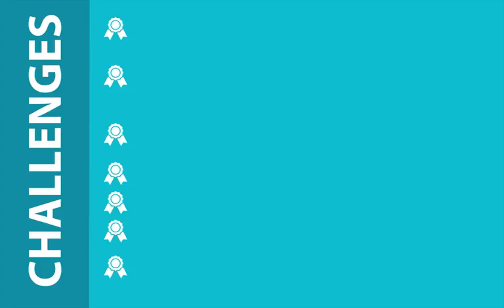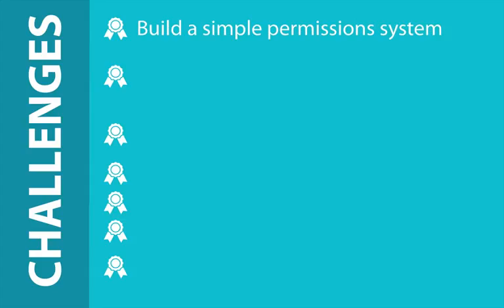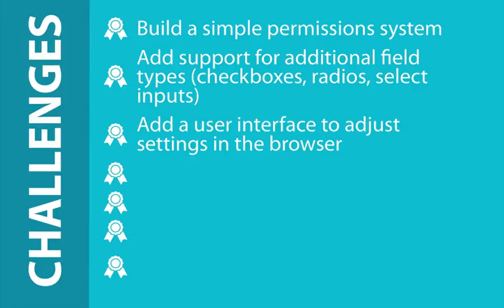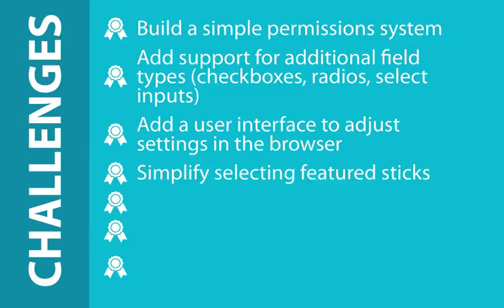197. Challenge your new PHP skills with these CMS enhancements (a Drupal how-to)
Here's a short excerpt from the video transcript: "At this point, there's a lot of features you can add to this project in order to challenge yourself and test out your PHP chops. There could be some things that have already come to mind in working through this process for you, but let me list out a few items just to get you started as well. One thing you can do is built a simple permission system to allow users the ability to edit only particular types of content. So, you might want to give some users the ability to administer users, or as othe..."